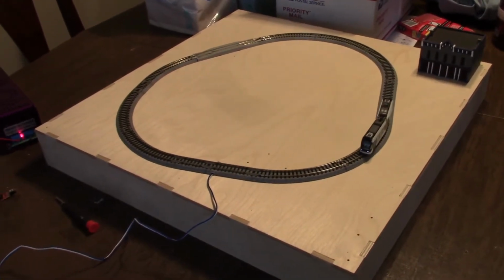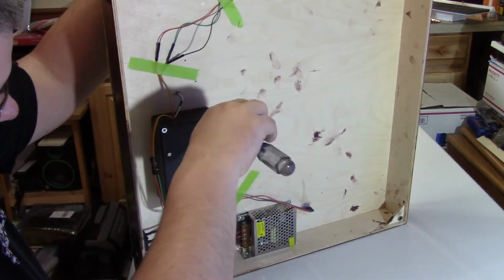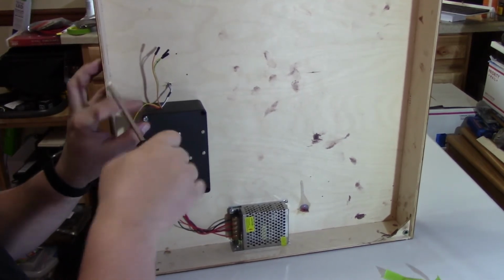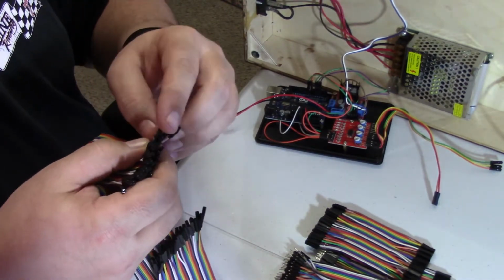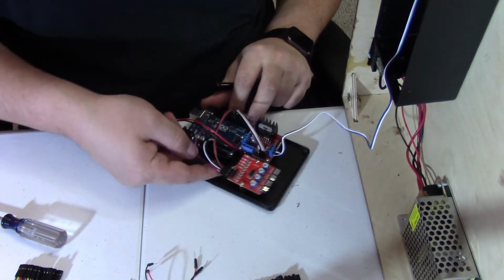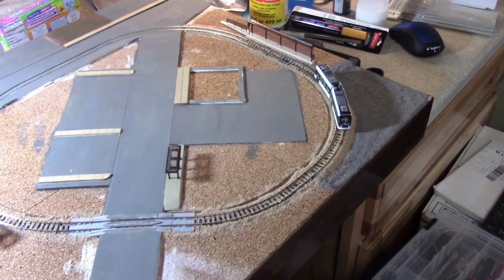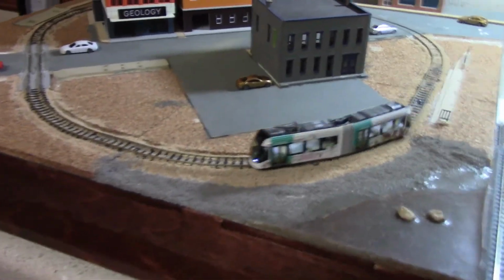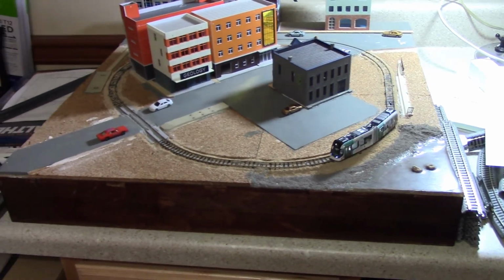Tram Layout From Start to Now. Nov 2021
Here is a full send update to my Tram Layout.  I started this layout a bit over a year ago, and ran into a mess of problems with it.  After the problems were solved, things were good, I developed the scenery and buildings then...  Just watch the video to see what happened.

Music Alan Walker - Force